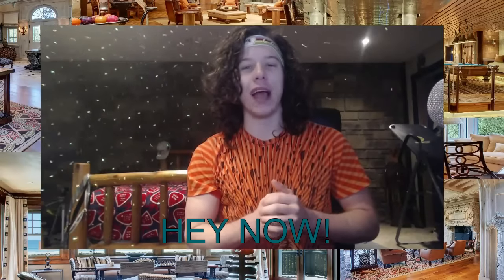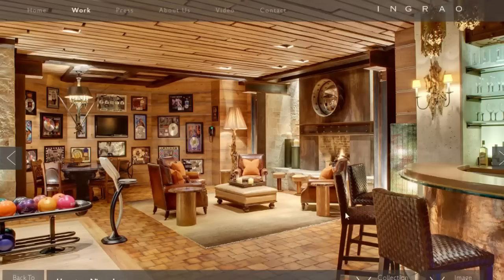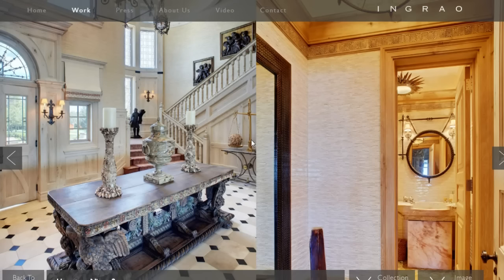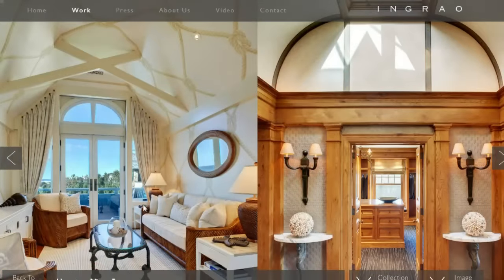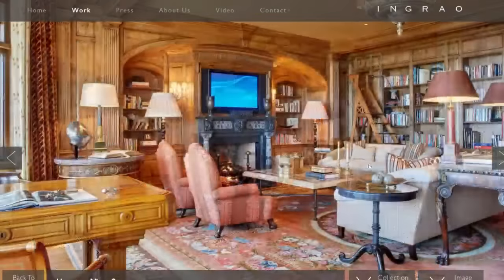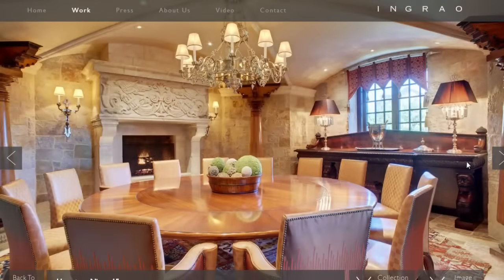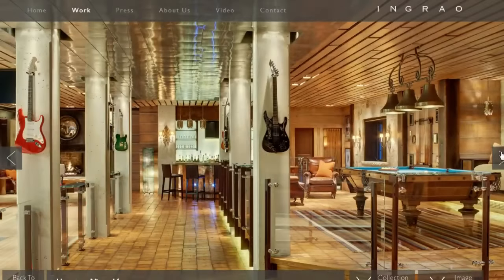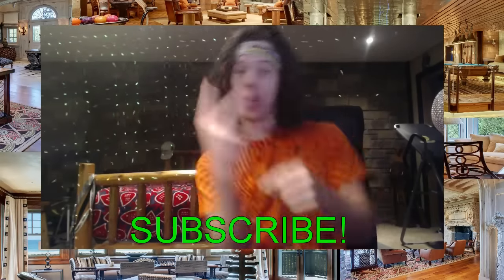Howard Stern Leaked Hampton Mansion Pictures/Walkthrough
The Secret Is Out and Now We finally get to see the inside of Howard's Luxury Hampton Estate. This House is Amazing and Previously only photographed from the outside.
Add me snapchat wagsmytag
Insta Wagsmytag